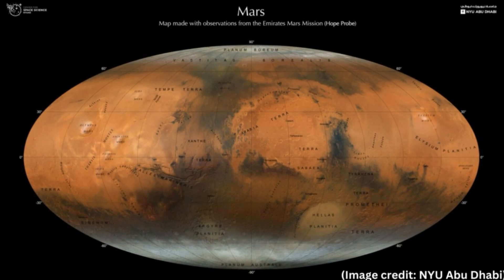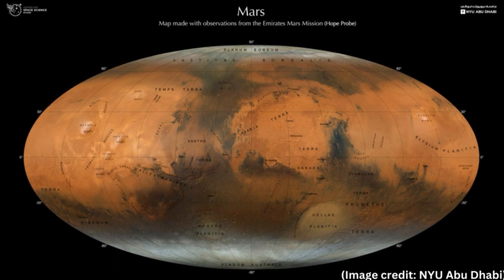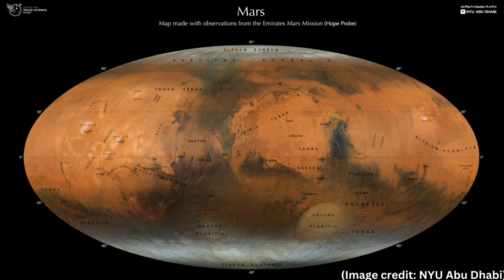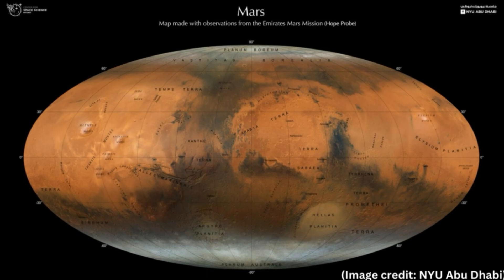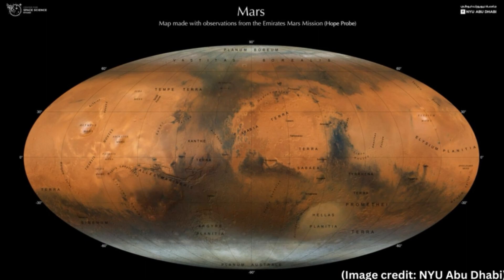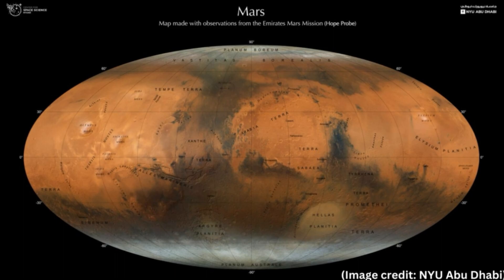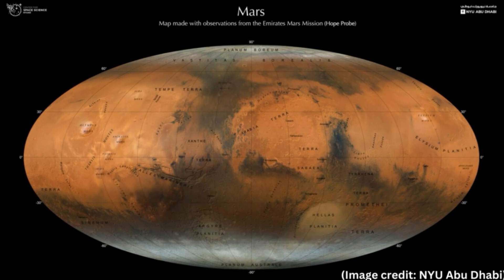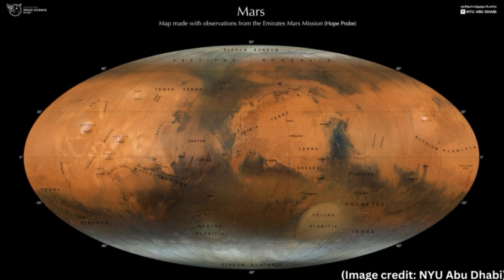UAE Mars orbiter creates stunning new map of the Red Planet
Did you know that the UAE Mars orbiter has created a stunning new map of the Red Planet?

If you're interested in space exploration, then this video is for you! The UAE Mars orbiter has given us a detailed map of the Red Planet, including its surface features and the atmosphere.

This map is a valuable addition to our understanding of the Martian environment, and it's definitely worth checking out!
Credits:
The United Arab Emirates' Hope mission orbits Mars on a elliptical orbit that provides the spacecraft with unique views. (Image credit: NYU Abu Dhabi)